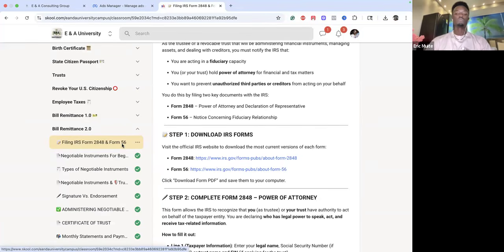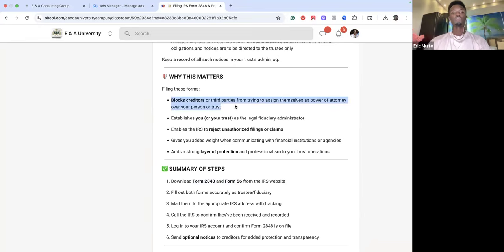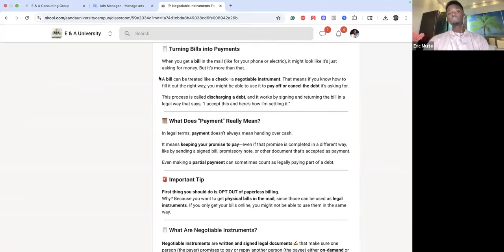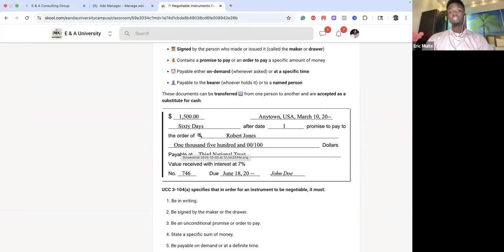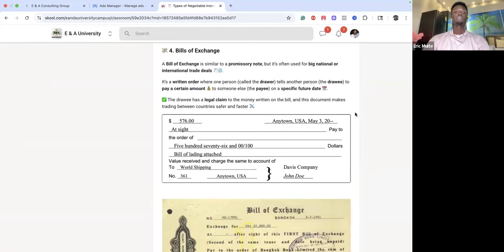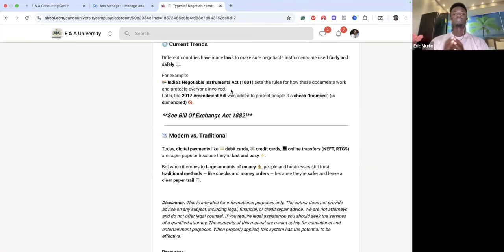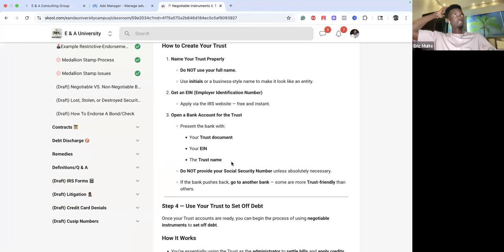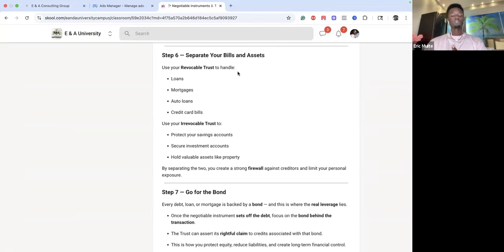Legally WIPE OUT My Bills Using This UCC Hack (No One Talks About This!)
Tired of overpaying bills? What if there was a smarter way?

In this step-by-step guide, I’ll show you how endorsing your bills and using prepaid accounts can completely shift how you manage money. Whether you’re trying to break free from paycheck-to-paycheck living or looking for creative strategies to manage your financial obligations, this video breaks it all down in simple, clear steps.

You’ll learn the difference between a signature and an endorsement, how to work with prepaid setups, and the exact approach I use to take control of my bills, without draining my bank account.

👉 Learn how to Heal, Earn, and Break Free from the 9 to 5 — Mentally, Physically, and Financially.

This is for the person who feels like something is off…

You’re doing what you’re “supposed” to do—working 💼, paying bills 💸, trying—yet it feels harder than it should.

Here’s what most people miss 👀
It’s not about working harder
It’s not even about money
There’s a missing piece you were never shown.
That’s why some people escape debt fast🚀
While others stay stuck 🔁
Why credit helps some—and hurts everyone else
It’s not luck, it’s structure 🏗️

E & A University was built to show you what was missing.

Inside, 100+ members are learning:
🧠 Mindset & Health Protocols
💳 24- 48 Hr Collection Deletions & 7 Day Credit Sweep 🧹
🏦 Personal & Business Funding
📝 LLC & Trust Creation
🛠️ Credit Repair & Automation
⚙️Credit Repair Business Automation
⚖️ Debt Discharge
🏘️ Airbnb Co-Hosting,
💼Client Acquisition

You are encouraged to conduct your own due diligence, seek professional advice, and make informed decisions based on your own research. Any actions taken based on this information are solely at your own discretion, and I am not responsible or liable for any decisions, outcomes, or consequences resulting from the use of this information.

🔎 Related Phrases:

How To Endorse Bills & Use Prepaid Accounts To Save Money, How To Endorse Bills To Save Money, Prepaid Accounts Bill Payments, Bill Endorsement Explained, How To Stop Paying Bills With Money, Creative Financial Strategies 2025, Save Money On Monthly Bills, Reduce Household Expenses, How Endorsements Work For Bills, Financial Freedom Through Prepaid Accounts, Step By Step Bill Endorsement Guide, Smart Bill Payment Methods